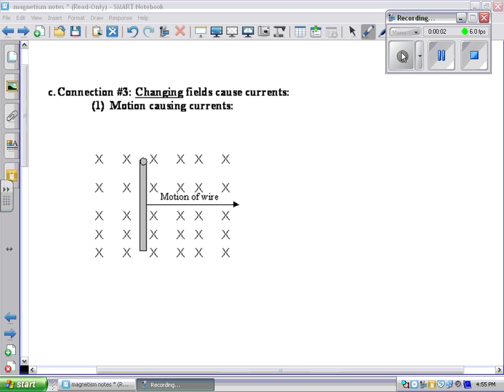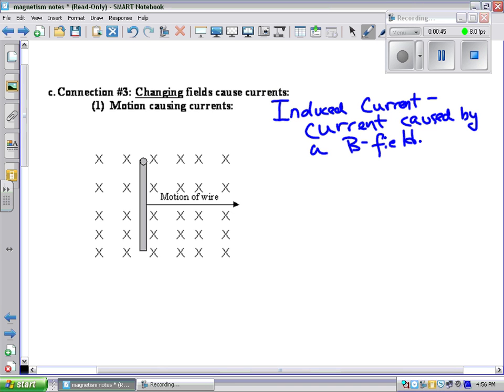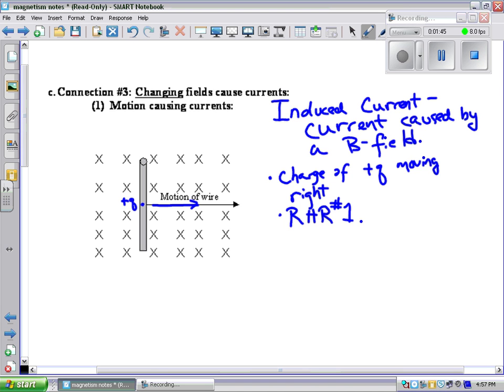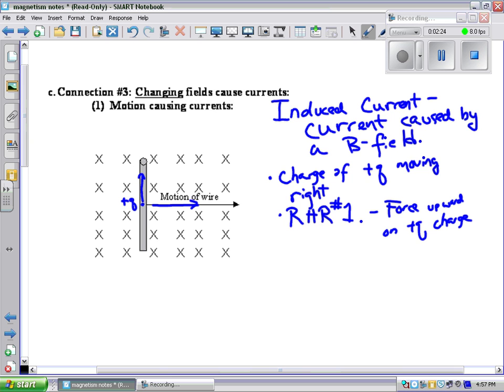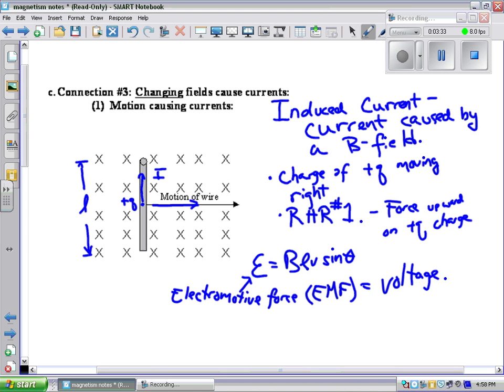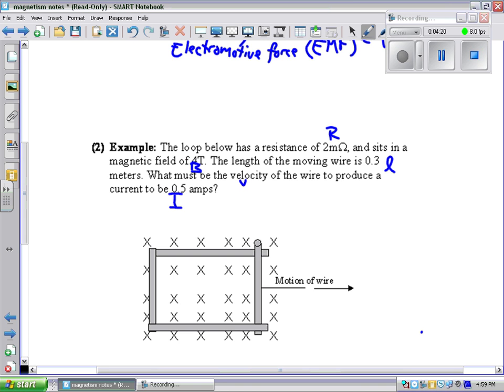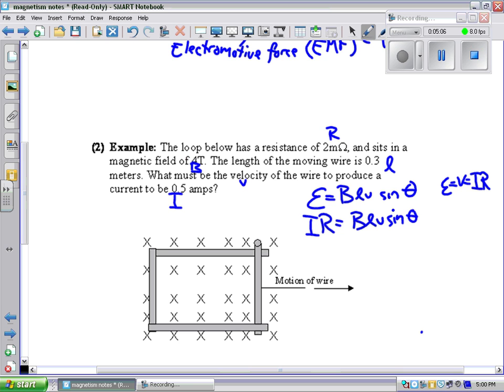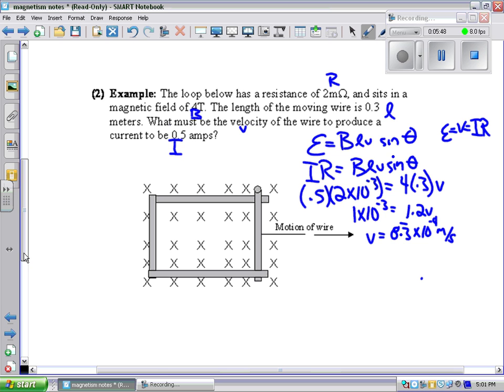Magnetism 8 - Induced Current Part 1